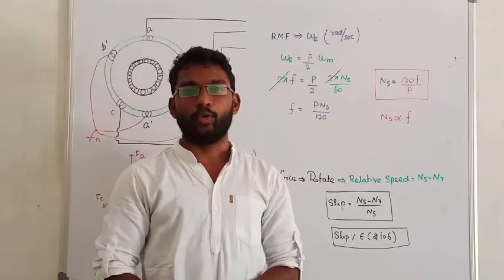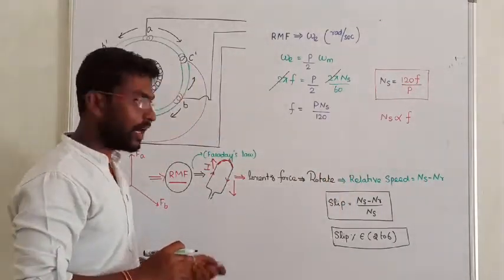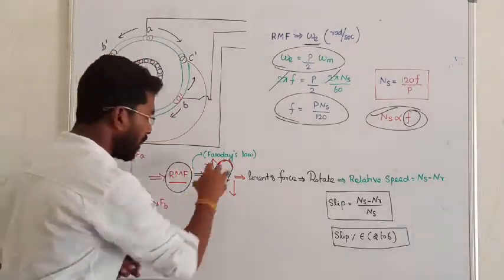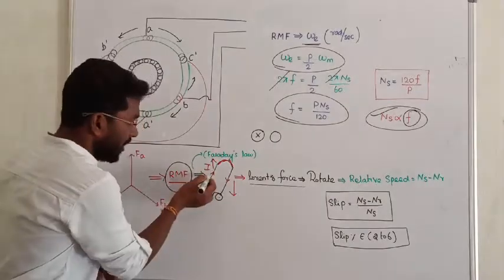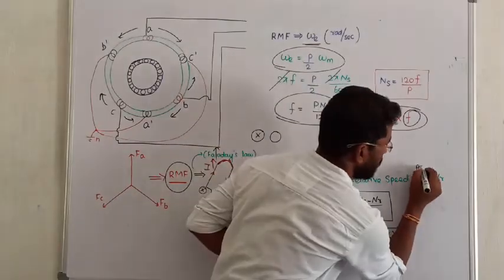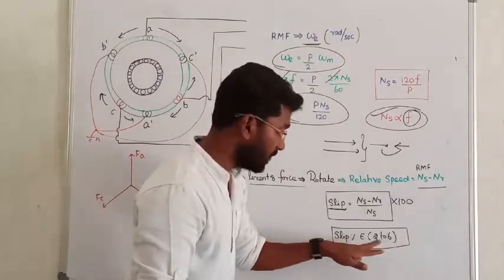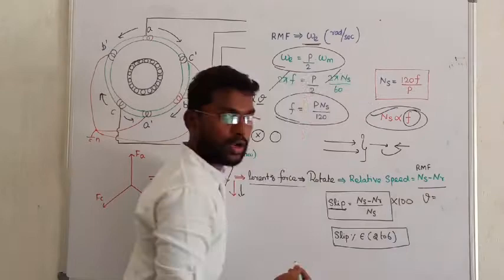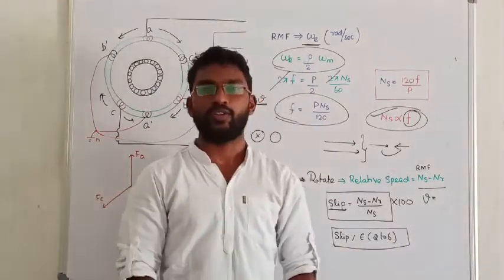6. WORKING PRINCIPLE OF INDUCTION MACHINES II INDUCTION MACHINES IN TAMIL